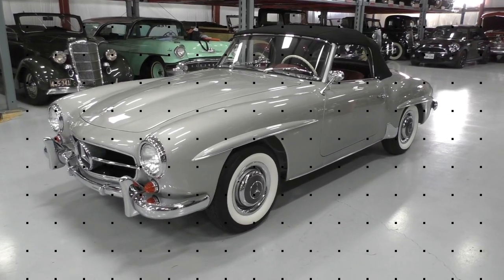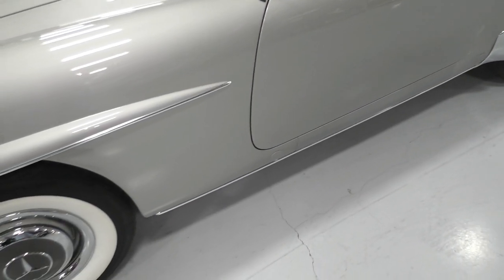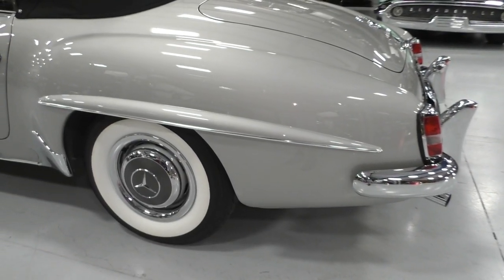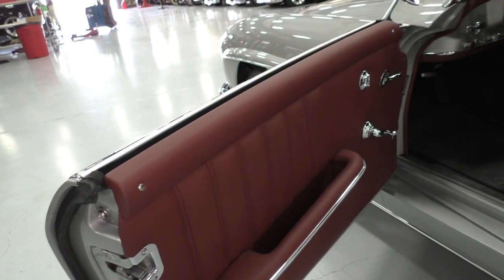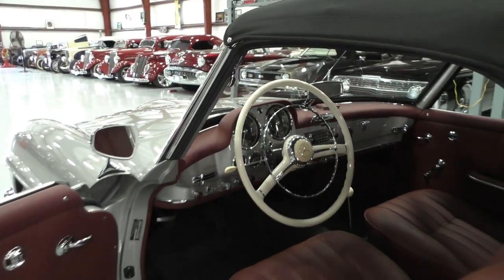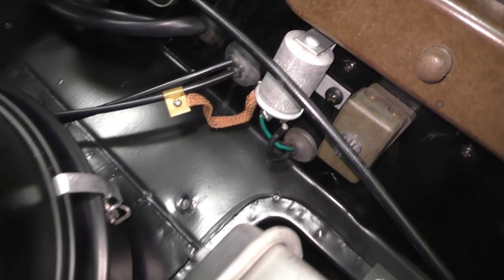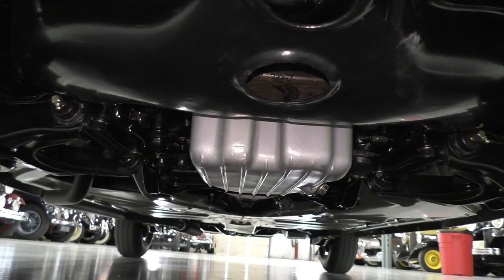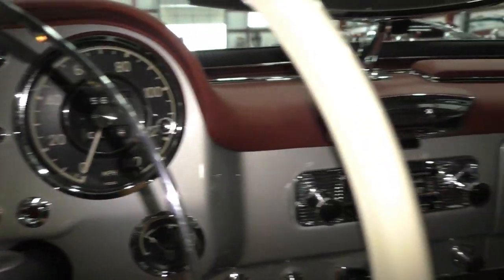1961 Mercedes Benz 190SL Roadster w/Hardtop "Concours Quality" (SOLD)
1961 Mercedes Benz 190SL Roadster w/Hardtop "Concours Quality-Test Miles Only" Photo Link to Spuds Garage